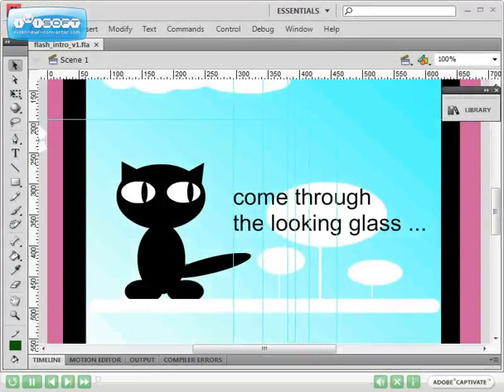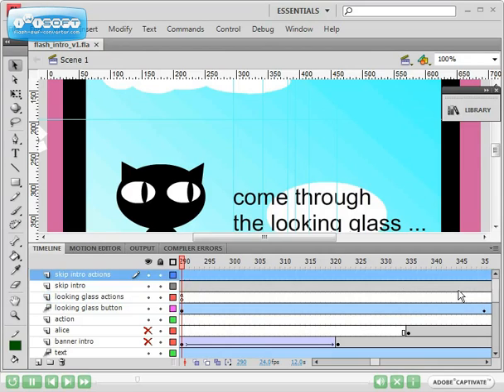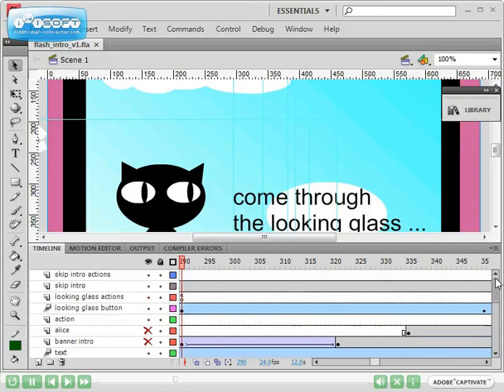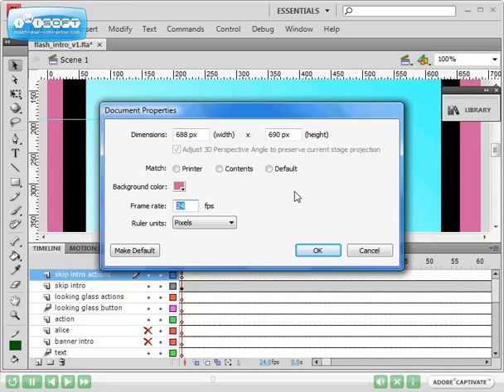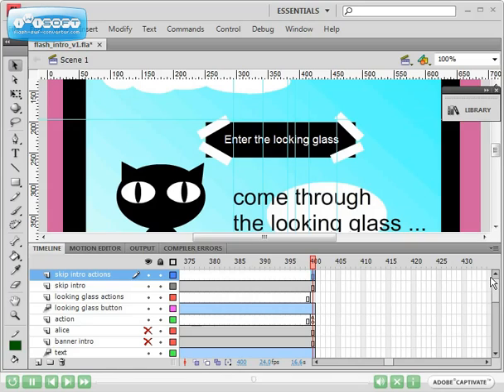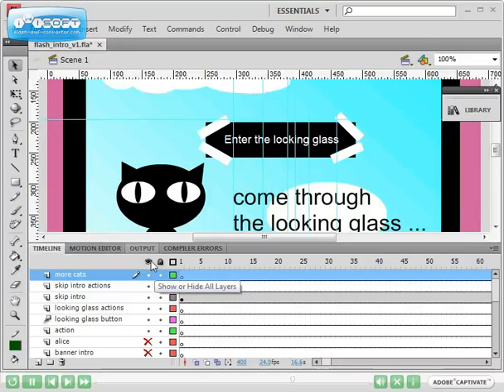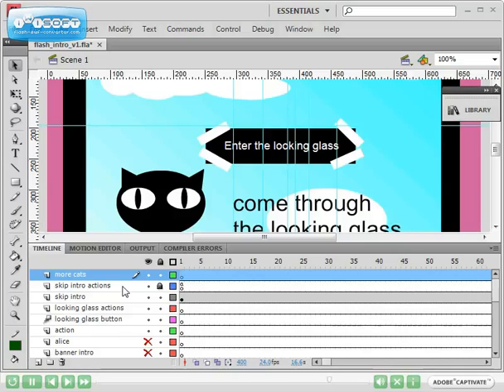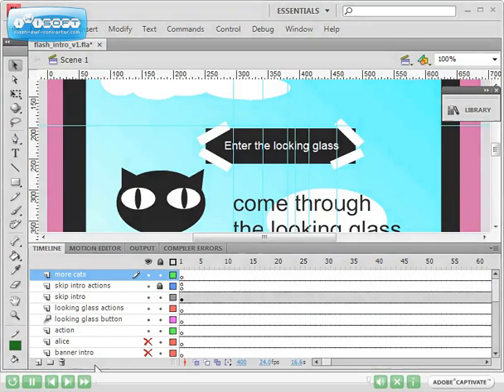Adobe Flash CS4 - EP 3 - Timeline and layers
This video is aimed at first-time users of Adobe Flash. The video shows how to use the timeline and layers to create animations. The video is designed to show teachers how to use Flash to create animations as part of the NSW Digital Education Revolution.

This video was made after the author was taught Adobe Flash by Marco Cattaneo through Charles Sturt University.